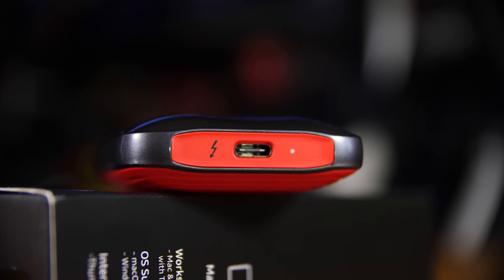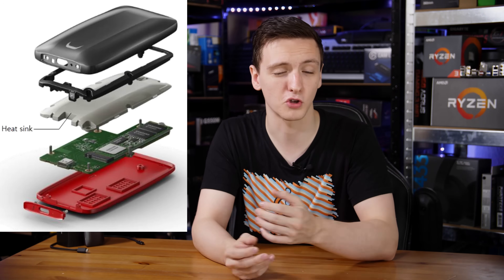Samsung X5 Thunderbolt 3 SSD Overview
Samsung make some amazing SSDs like their T5 USB C external SSD - but clearly felt it wasn't quite fast enough... So, introducing the X5. A Thunderbolt 3 SSD. Here's a bit of an overview of it!
Products shown provided by: Samsung